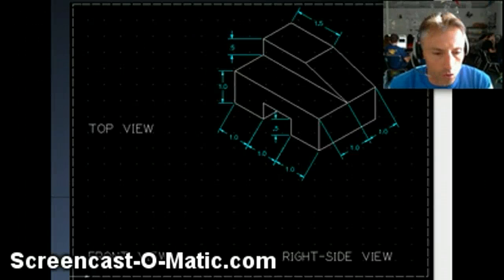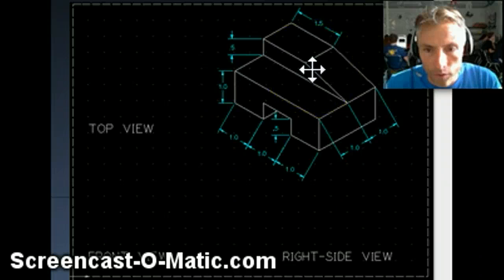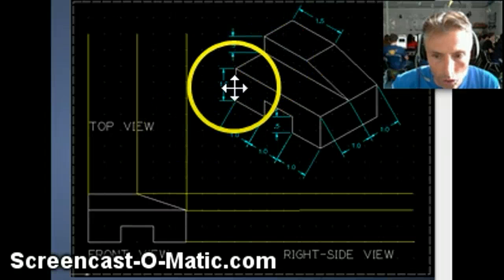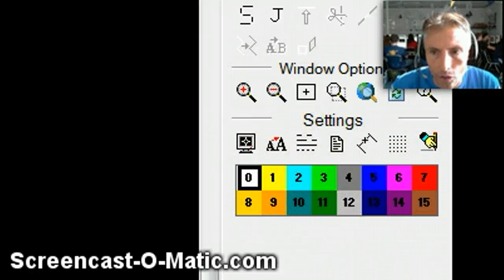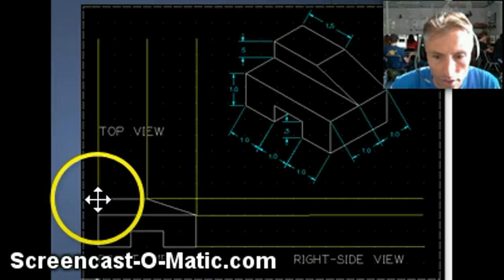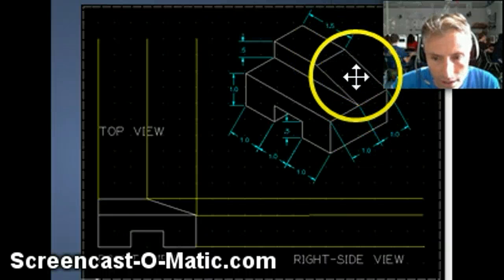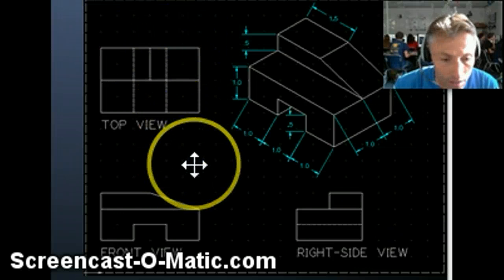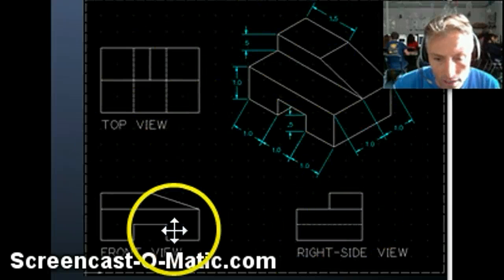CADSTD - Challenge - Hidden Lines & Dimensions